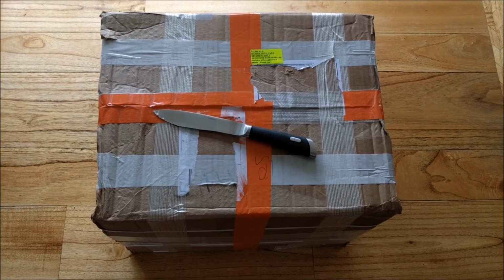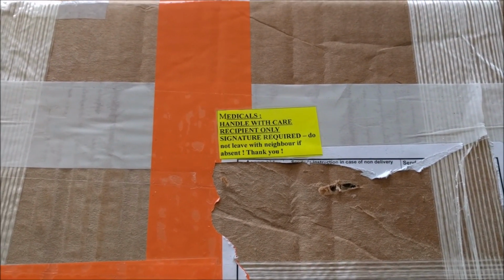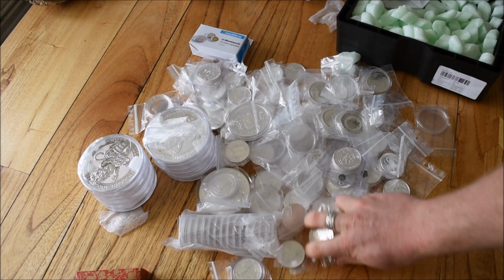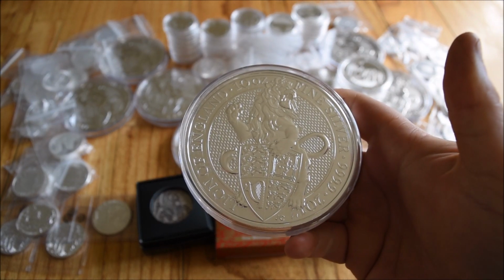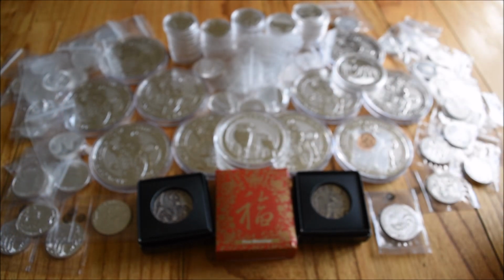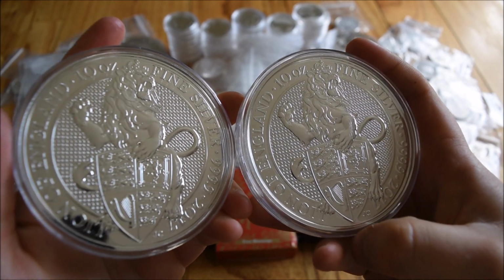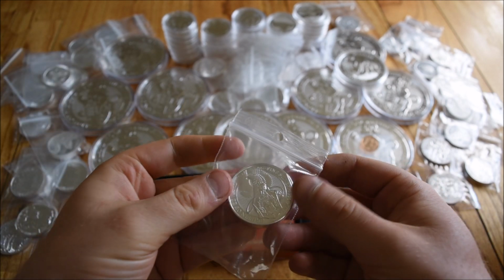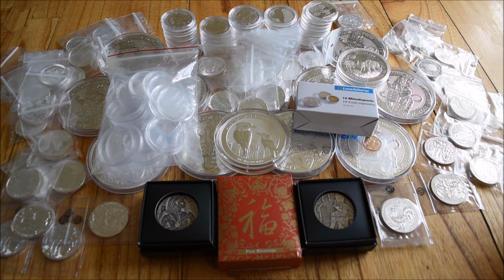MEGA MEGA Unboxing - £4,500 of silver over, 250 oz total - Not 100% to plan though...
Check out Goldsilver.be - great dealer for UK and Europe!

Comments welcome below!